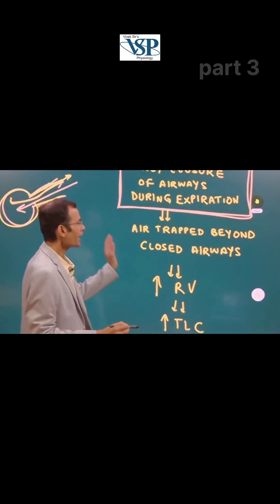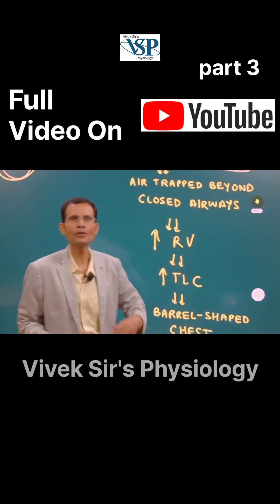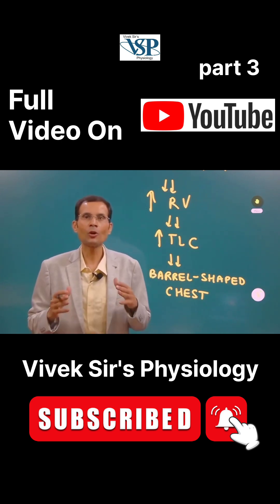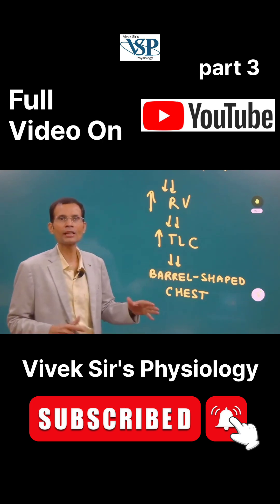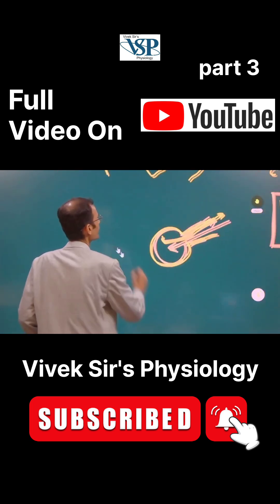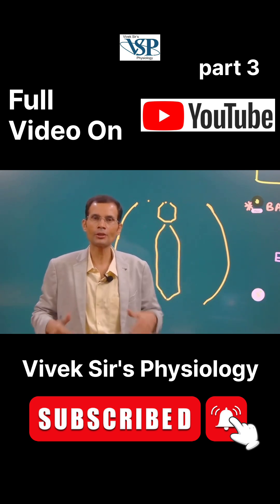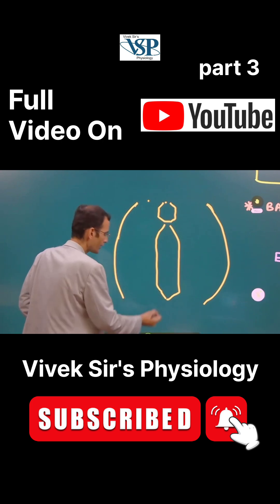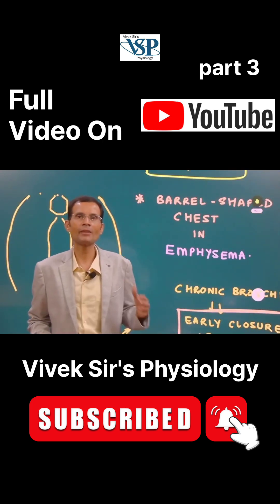Emphysema Clinical Sign Explained | Part 3 | MBBS | NEET PG | Dr Vivek Nalgirkar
Ever wondered why patients with emphysema develop a barrel-shaped chest? 🫁
In this short, Dr. Vivek Nalgirkar explains the pathophysiology behind this classic sign in a clear, exam-oriented way.

✅ Perfect for:
• MBBS students
• NEET PG aspirants
• Clinical reasoning prep